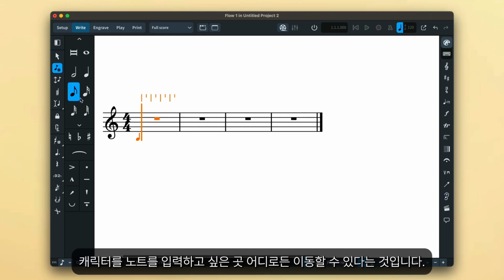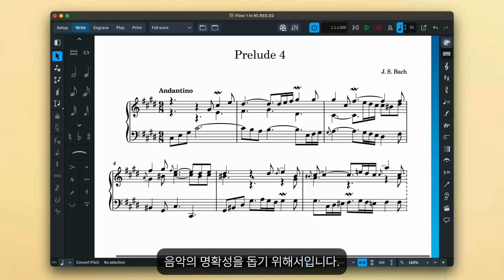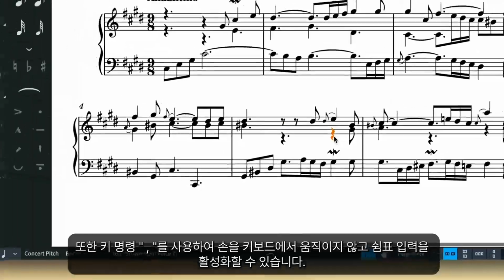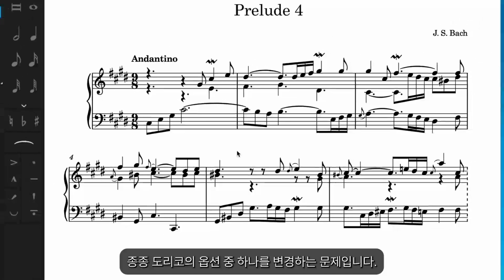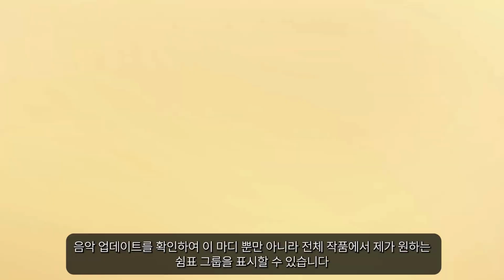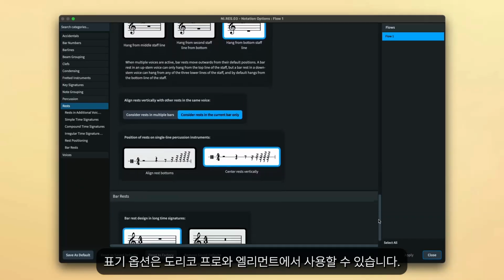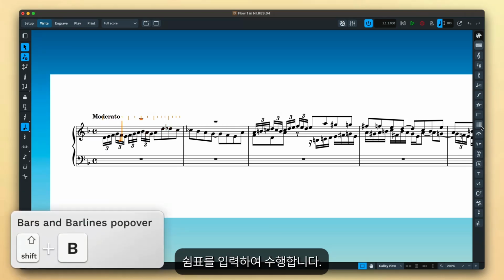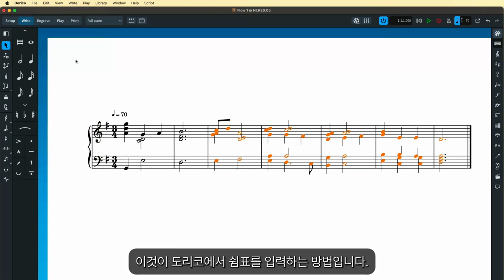5. 쉼표 입력 알아보기 | DORICO 음악 제작 튜토리얼 | 도리코 튜토리얼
안녕하세요, (주)에이밸류입니다.

가장 진보된 사보 프로그램, DORICO에 대해 알아보세요. 이번 영상에서는 DORICO에서 쉼표를 입력/삭제하는 방법에 대해 알아보겠습니다.

Dorico는 Steinberg에서 제작한 사보 소프트웨어로서 오케스트라 및 밴드 악보 제작에 빠르고 효율적인 기능을 제공합니다. 실제 사람이 연주하는 듯한 표현을 구사할 수 있으며, 오케스트라에서 중요한 악기 배치 등 여러분이 머리 속에서 구상한 모든 것을 제작해보세요.